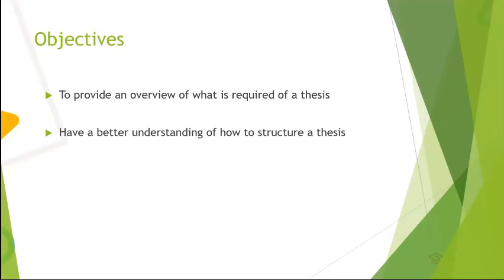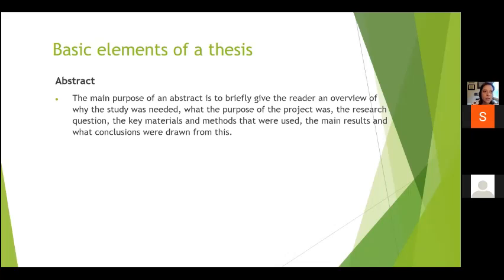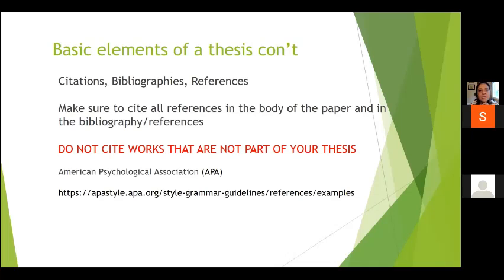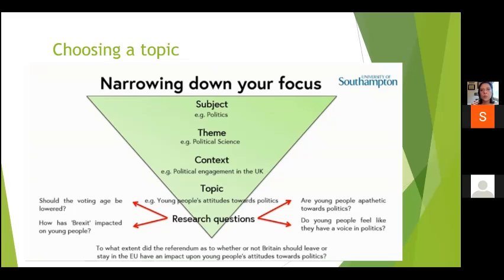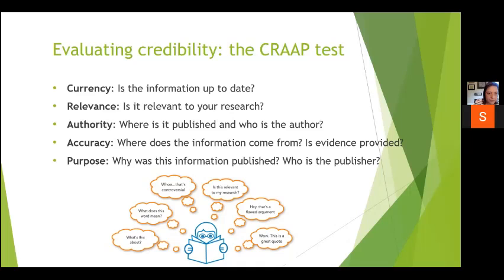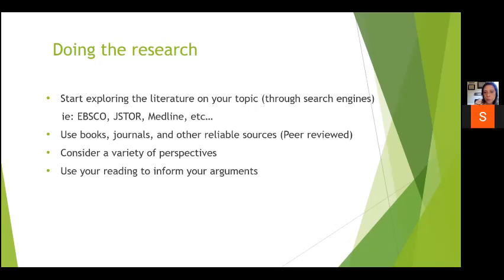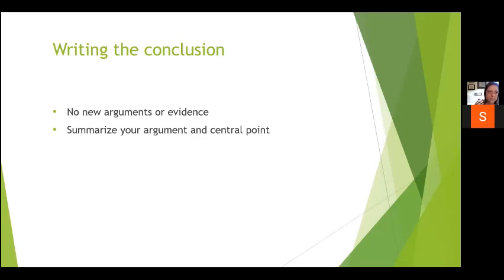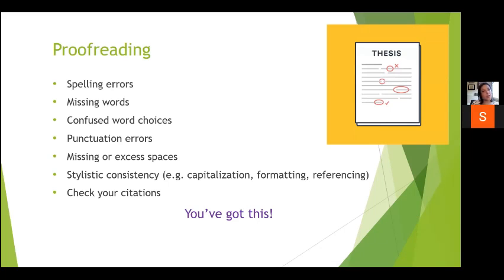Tips: How to Write a Thesis | Shoco Wellness Workshop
This workshop outlines the basic elements of how to write a thesis.
Topics include:
1. How to write academically.
2. How to decide your thesis statement.
3. How to write thesis chapters.
4. How to use methodology to support your thesis.

Facilitator: Lauren Plaza, M.S.